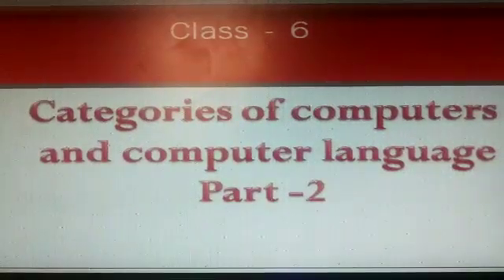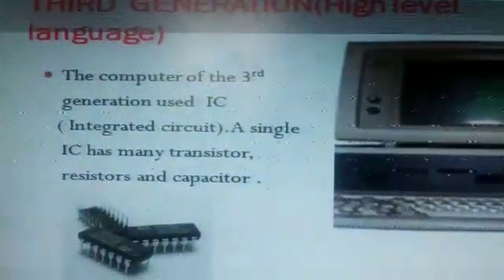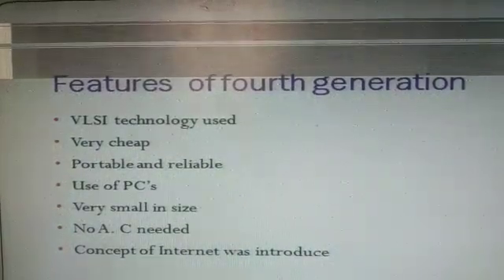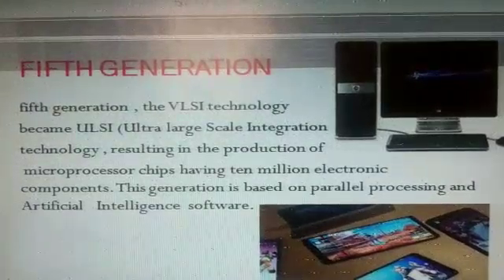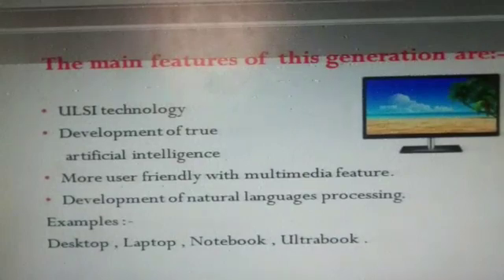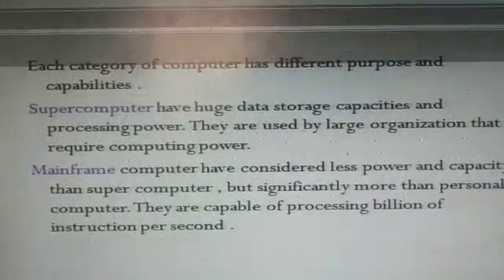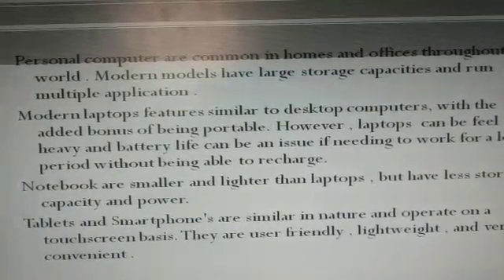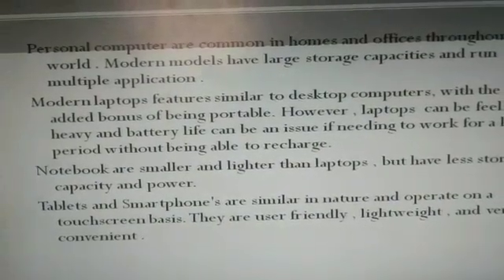Class 6 COMPUTER TOPIC Categories Of Computers and Computer language Part 2